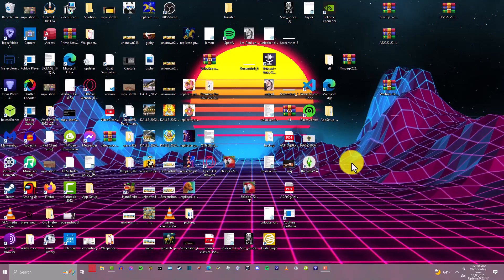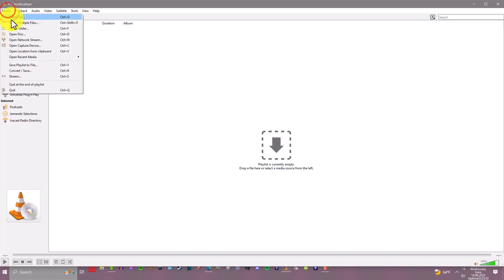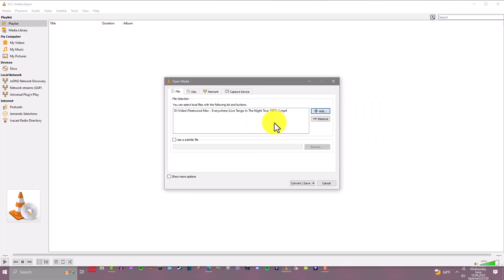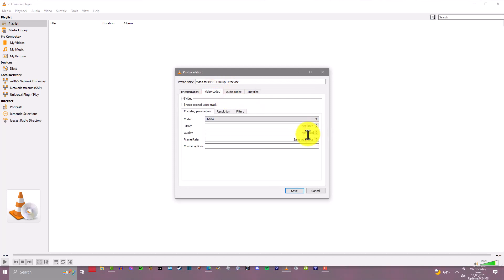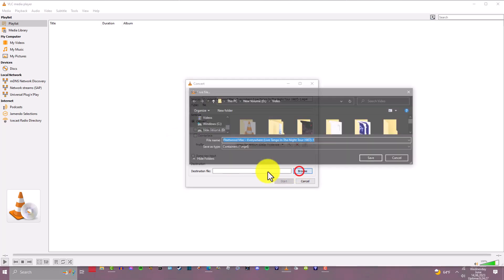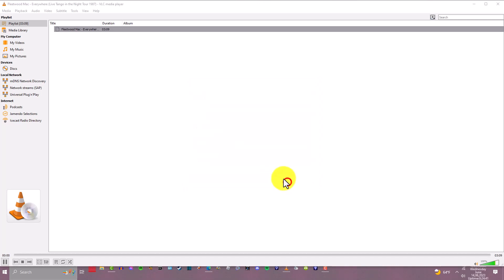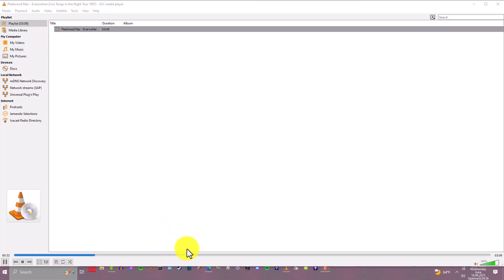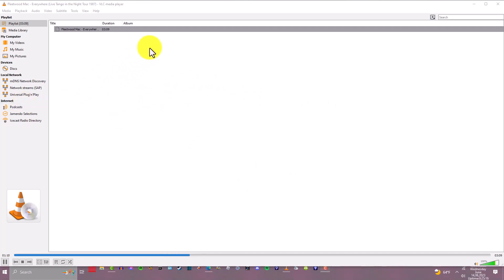How to Turn Any Video into HD with VLC Media Player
VLC Media Player is a versatile and powerful tool that can do more than just playing videos. It can also help you improve the quality of your videos with some simple steps. In this tutorial, you will learn how to use VLC’s built-in filters and settings to convert your videos to HD and make them look sharper and clearer.